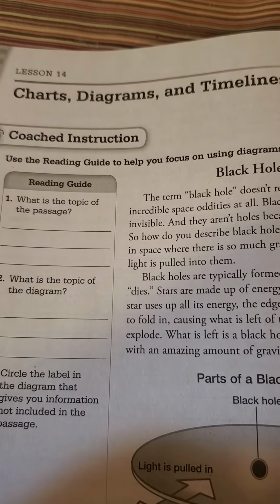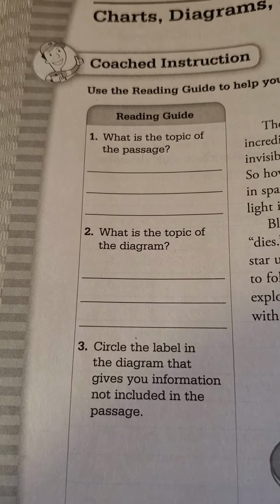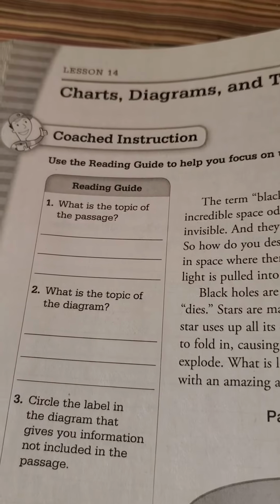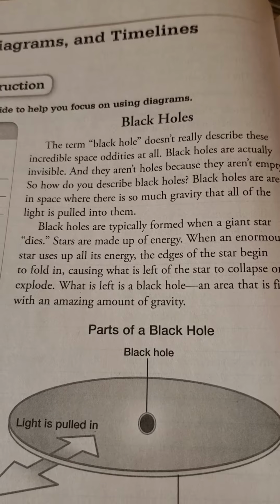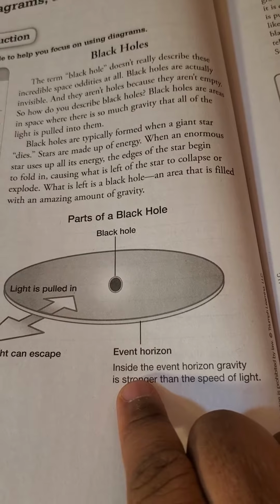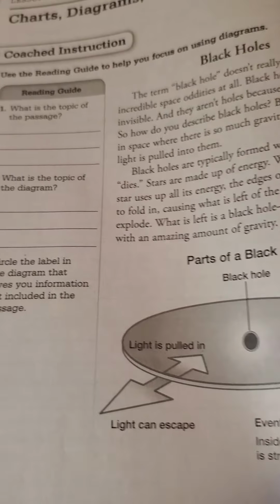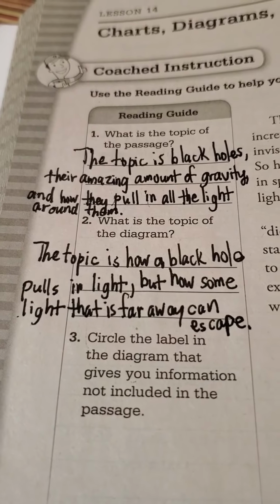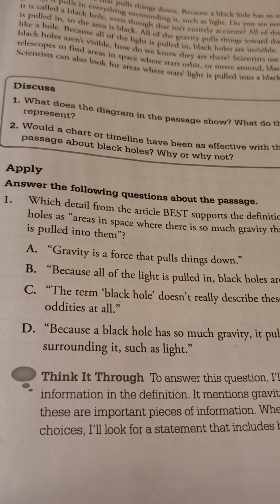Charts, Diagrams and Timelines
Language Arts Skills